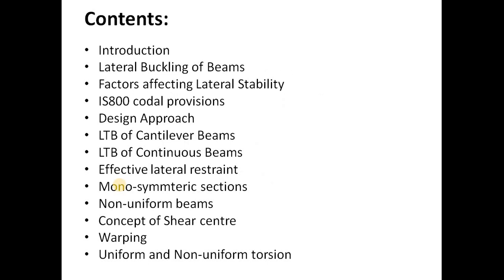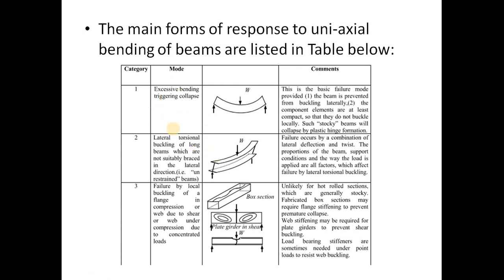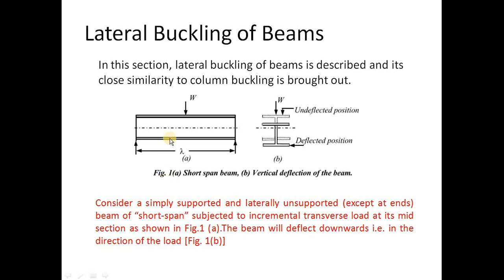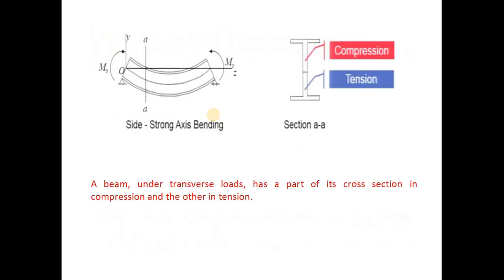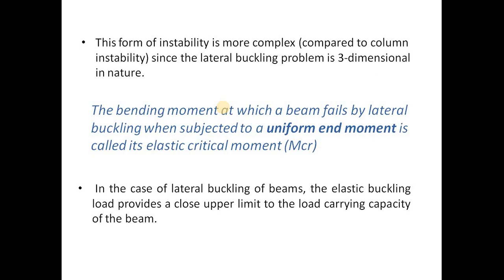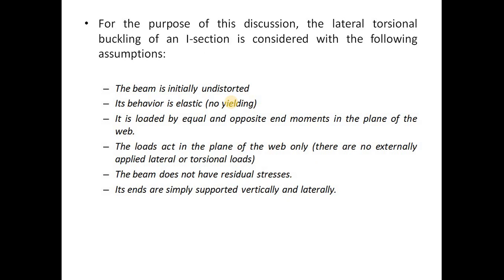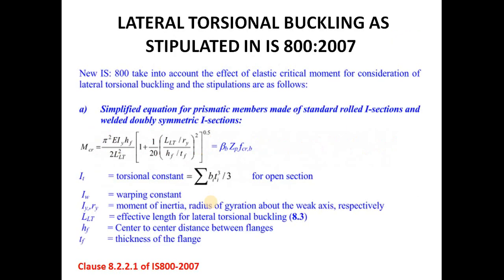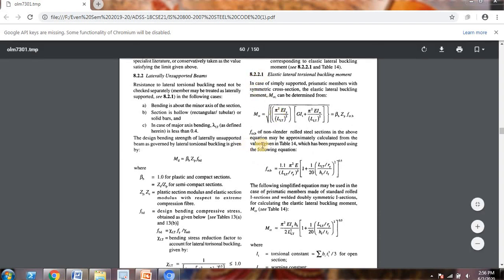Lateral Torsional Buckling-Introduction-Part 1/2